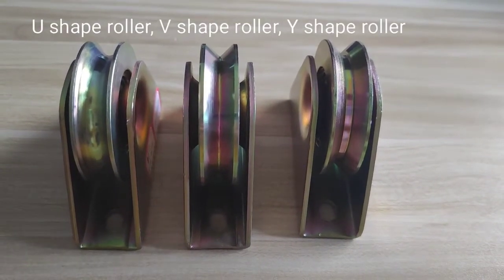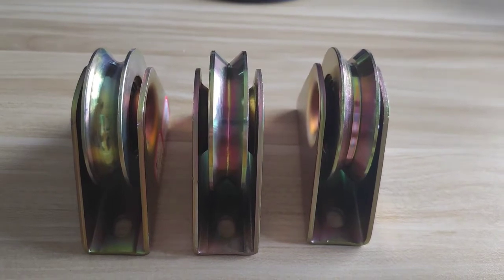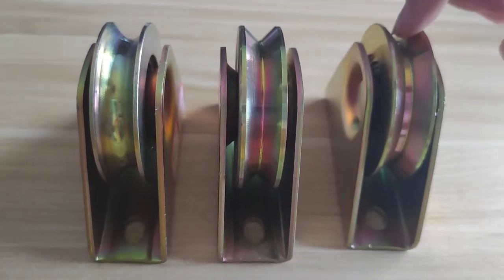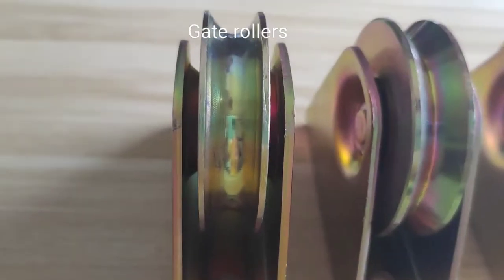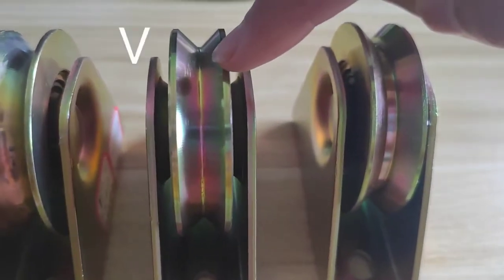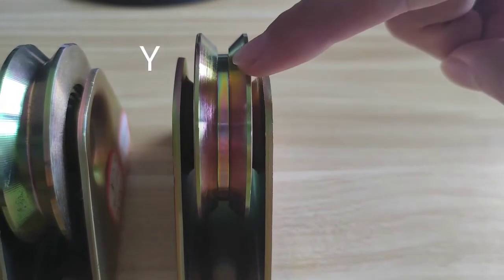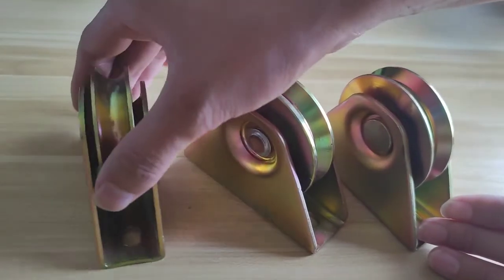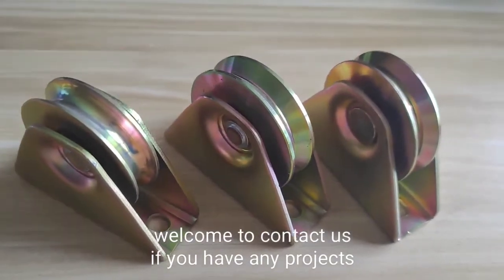[Kajin Hardware] What is U shape roller, V shape roller or Y shape roller?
What is U shape roller, V shape roller or Y shape roller?

When we talk about sliding rollers or other hardwares, for example tracks, U, V, Y here refers to the groove styles.

Kajin Hardware offers a one-stop sliding door and window system solution.